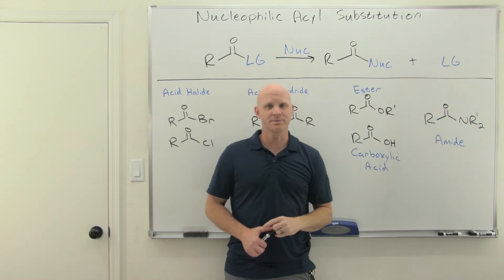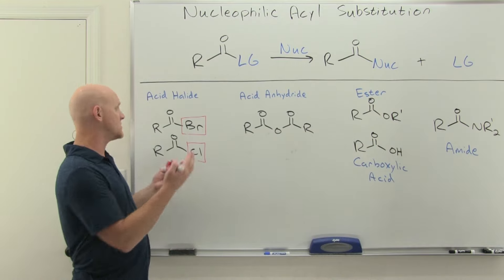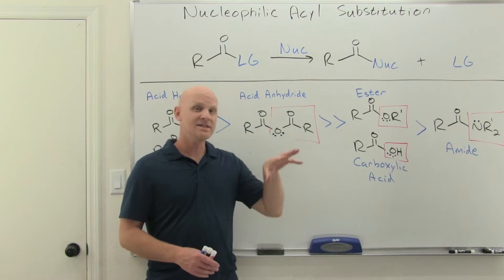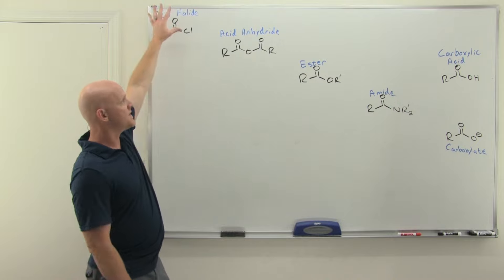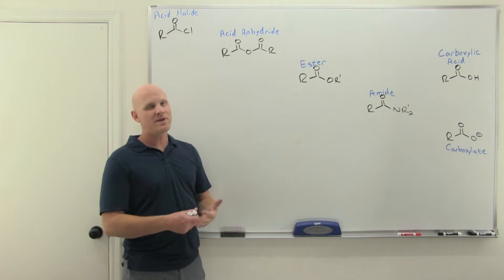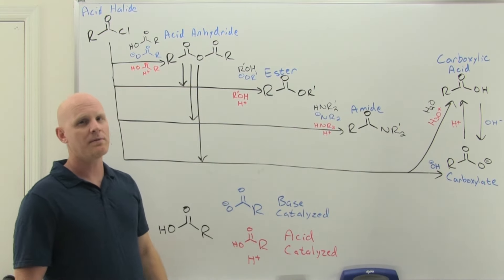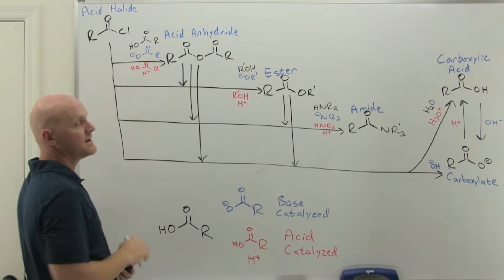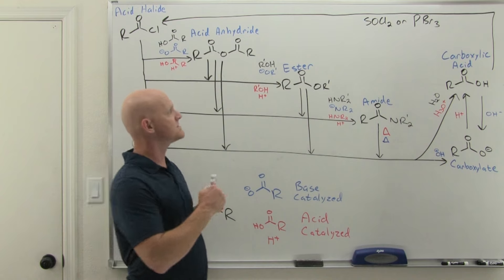20.2 Nucleophilic Acyl Substitution | Organic Chemistry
Chad provides a comprehensive lesson on Nucleophilic Acyl Substitution.  He explains the reactivity order of carboxylic acid derivatives and demonstrates how any carboxylic acid derivative can be converted into any other.

00:00 Lesson Introduction
00:53 Introduction to Nucleophilic Acyl Substitution
02:17 Reactivity Order of Carboxylic Acid Derivatives
10:12 Nucleophilic Acyl Substitution with Acid Halides
18:52 Nucleophilic Acyl Substitution with Acid Anhydrides
20:16 Nucleophilic Acyl Substitution with Esters
21:15 Nucleophilic Acyl Substitution with Amides
22:40 Nucleophilic Acyl Substitution with Carboxylic Acids
26:33 Nucleophilic Acyl Substitution Practice Problems